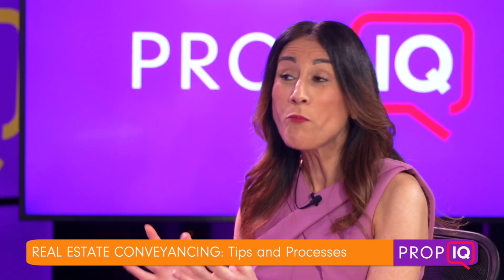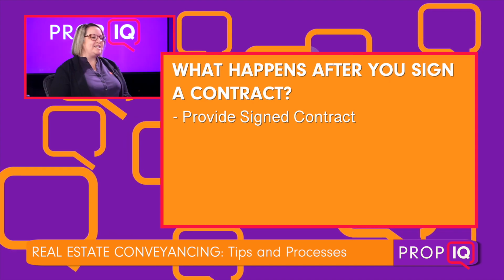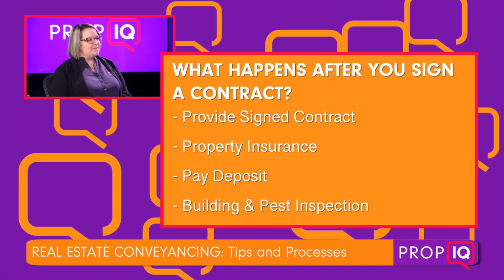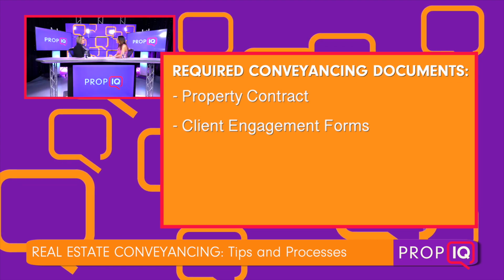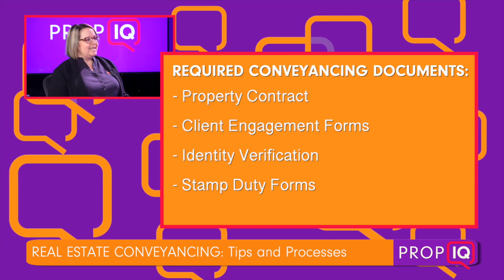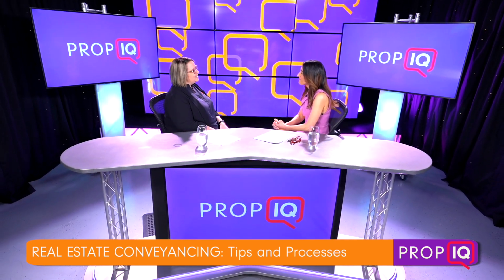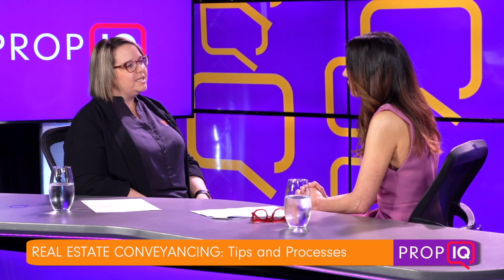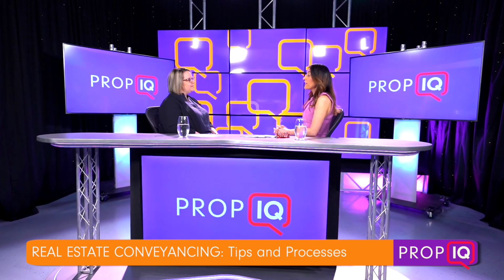Understanding the Legal Process of Buying a Property | Conveyancing Tips with Amy Andrew | Prop IQ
Navigating the legal complexities of purchasing a property can be overwhelming, whether you're a first-time homebuyer or an experienced homeowner.

In this informative Prop IQ interview, REIQ CEO Antonia Mercorella speaks with Amy Andrew, an expert from Buy the Rules Conveyancing, to help you understand the crucial legal steps involved in buying and settling on a property.

Learn how to protect yourself from potential financial pitfalls, ensure your purchase is legally sound, and avoid common mistakes that could cost you down the line.

Amy’s conveyancing insights will guide you through the legal intricacies of contracts, settlement processes, and unexpected costs you might encounter when buying real estate.

This video is part of the "Hidden Costs of Buying a Property" episode of Prop IQ, designed to provide you with the essential legal knowledge to make confident property decisions.

Prop IQ is a television series produced by the Real Estate Institute of Queensland (REIQ) and is designed to demystify the process of buying, selling, or renting a property.

Each episode tackles the pressing questions that matter to you whether you're a seasoned investor, a first-time homebuyer, or somewhere in between.

The Real Estate Institute of Queensland (REIQ) is the peak body representing real estate professionals across Queensland.

As the State’s most trusted and influential advocate for real estate business interests and private property investor rights for more than a century (since 1918), the REIQ remains committed to ensuring the highest levels of professionalism and good governance are achieved through regulatory compliance and the advancement of best practice standards of professional conduct.

The REIQ’s enduring purpose is to ensure real estate professionals stay a step ahead by leading a sustainable industry that continues to make significant contributions to the Queensland economy and to strengthen conditions for those working within the industry.

The REIQ serves a member and client base comprising almost 30,000 property professionals. This includes principal licensees, salespeople, property managers, auctioneers, business brokers, buyers’ agents, residential complex managers, and commercial and industrial agents in Queensland.